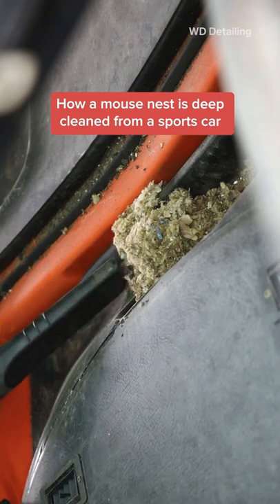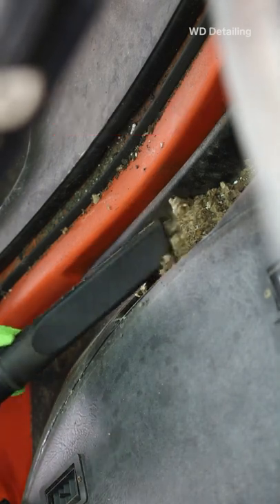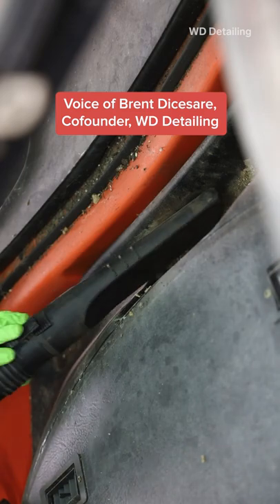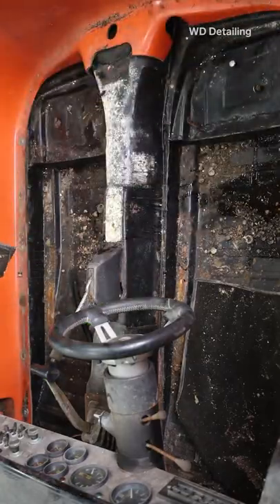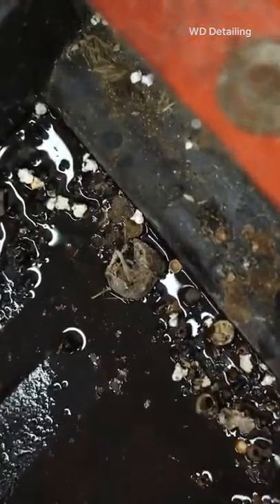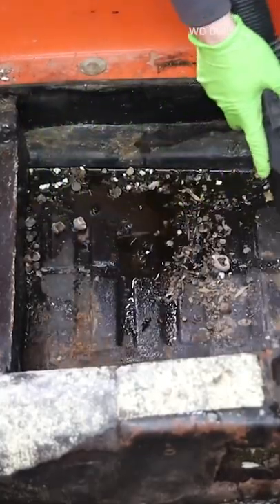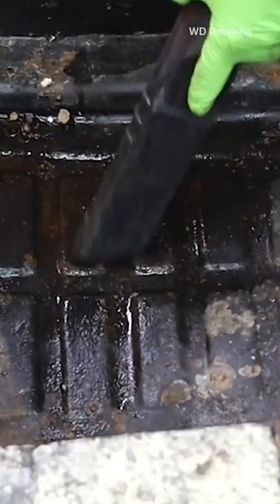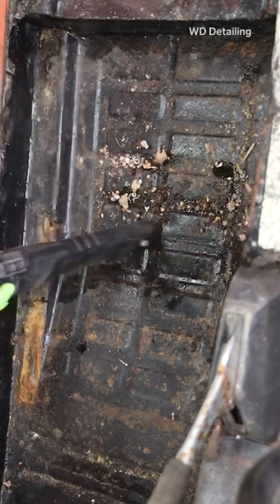How a mouse nest is deep cleaned from a sports car